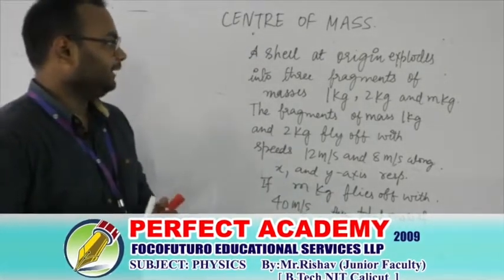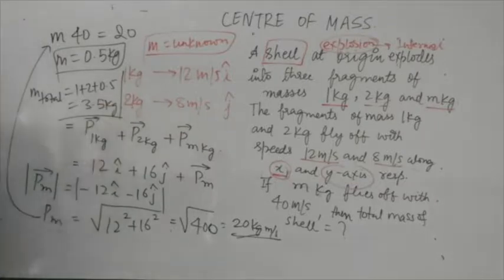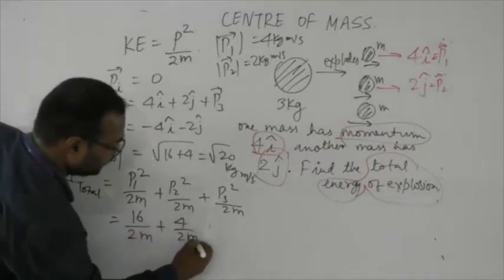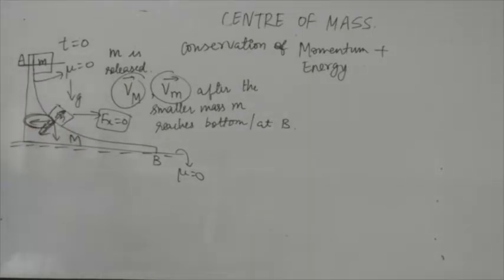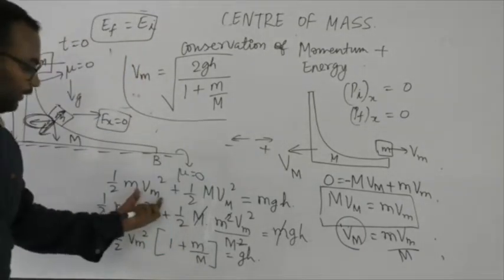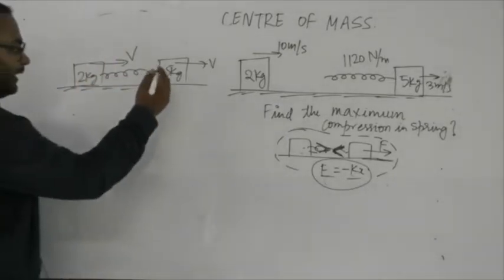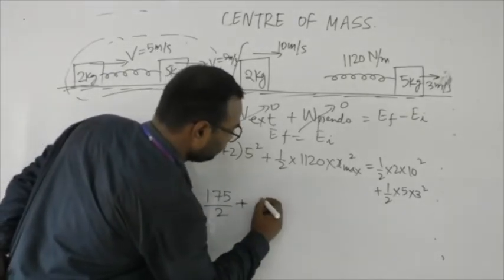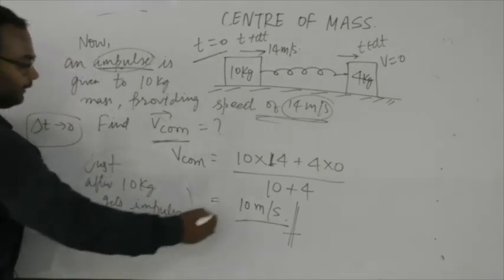Center OF MASS PART|PART 2|FOR JEE & NEET BY PERFECT ACADEMY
In this video, we will discuss an important topic of the Center of Mass (PART-1) & Rotational motion. It is one of the most important and high weight topics for entrance exams.
Our Website -Visit For Free Study Material

FOCOFUTURO EDUCATIONAL SERVICES LLP
CHENNAI.